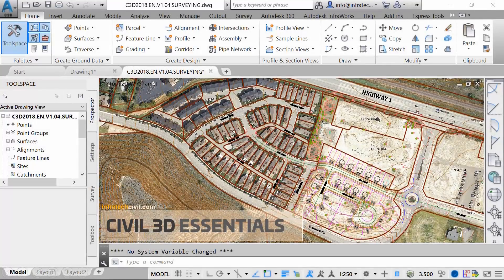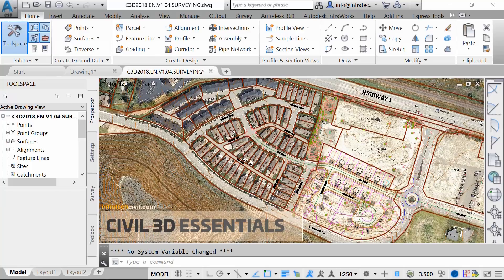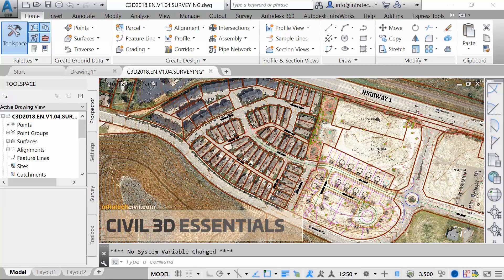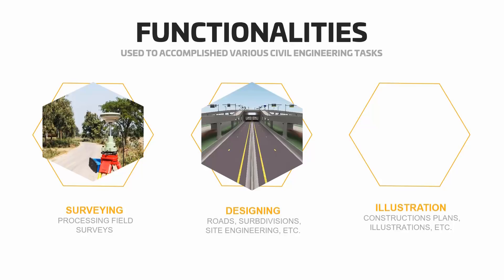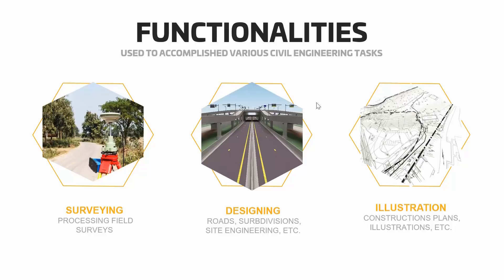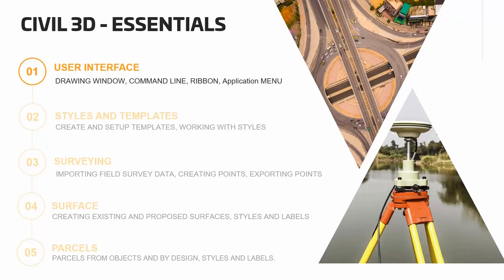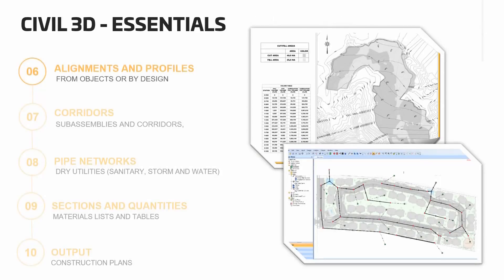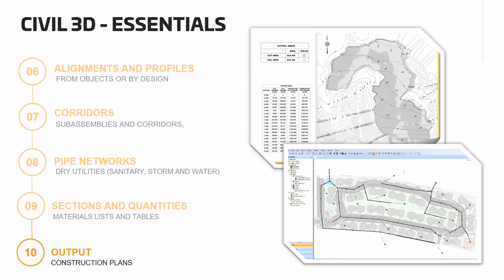Introduction to the AutoCAD Civil 3D Training Course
INTRODUCTION TO CIVIL 3D

This video is an introduction to the AutoCAD Civil training course by Infratech Civil, a premier Civil CAD training company.

To learn more about AutoCAD Civil 3D, you can download a free pdf book available at:

If you are a student Infratech offers access to the full online course, usually available to professionals, at a symbolic cost of $1/month. The full course is available at:

In this course, you will learn how design a civil engineering project, from field to finish, using AutoCAD Civil 3D.  Among the most important concepts are points, alignments, profiles, surfaces, corridors, pipe networks, data shortcuts, volumes and more.

To get access to the AutoCAD Civil 3D software, you have multiple options explained on the course introduction page.